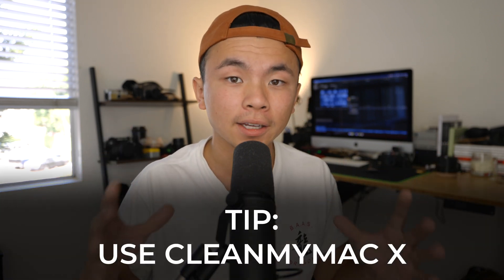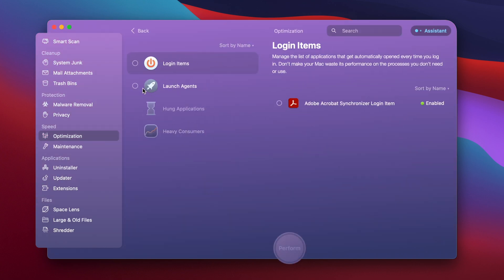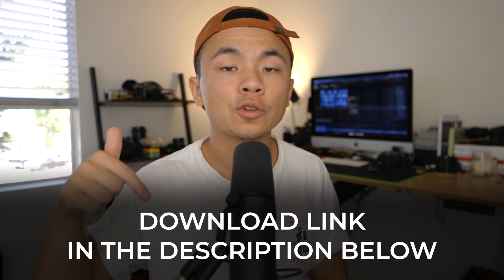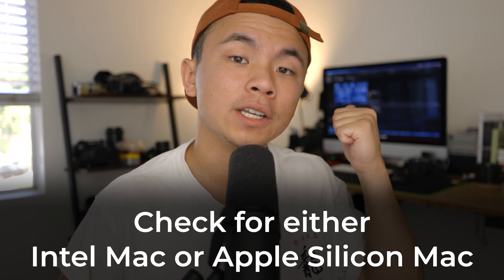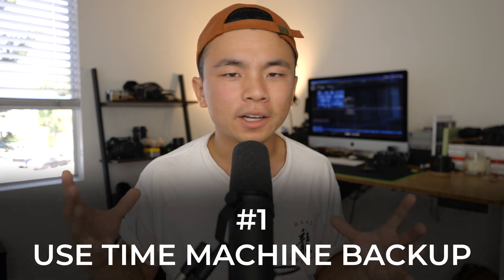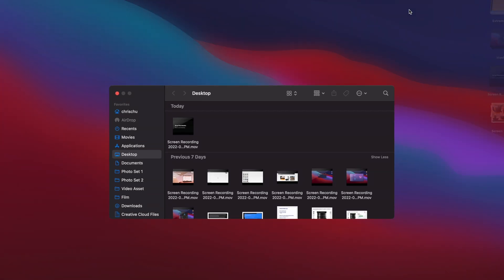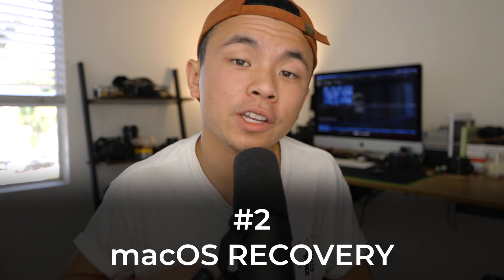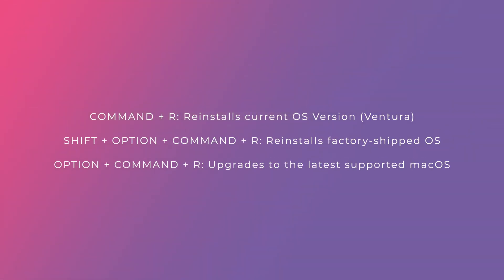The Ultimate Tutorial to Downgrading From macOS Ventura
Noticing performance issues, bugs, and glitches after downloading the new operating system?

In this tutorial, you’ll learn 3 ways to downgrade your macOS device from macOS Ventura. But before that, try fixing various compatibility issues and overall Mac performance with CleanMyMac X. You might not need to downgrade after all.

#1 Use Time Machine backup
Always back up your computer to an external drive, so you can effortlessly recover your device back to what it used to be. Depending on what Mac device you own, follow the instructions below:

Plug in the external drive with a backup file on it.
Go to Apple menu - Restart.
For Intel Macs: hold down Command-R once you see the Apple logo pop up.
For Apple Silicon Macs: hold down the power button until the startup screen appears, then Options - Continue - Restore From Time Machine Backup.

#2 macOS Recovery
Shut down your Mac.
Turn it back on and enter one of these:
Command-R: Reinstall current OS version (Ventura)
Shift-Option-Command-R: Reinstall factory-shipped OS
Option-Command-R: Upgrades to the latest supported macOS
Enter your password and click Continue - Next - Reinstall macOS.

Also, check out this article to solve other macOS Ventura issues

Contents:

00:00 - Intro
00:22 - Try to optimize macOS Ventura performance
01:30 - Check what Mac you have
01:43 - How to downgrade with Time Machine
02:28 - How to downgrade with macOS Recovery
02:50 - How to downgrade with a bootable installer
03:25 - Outro